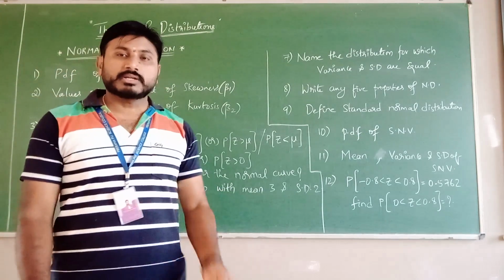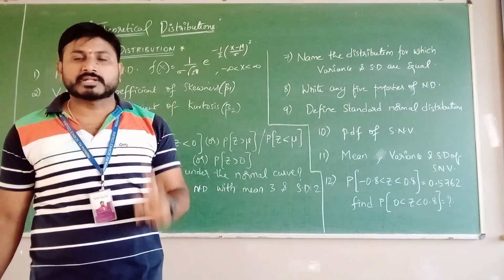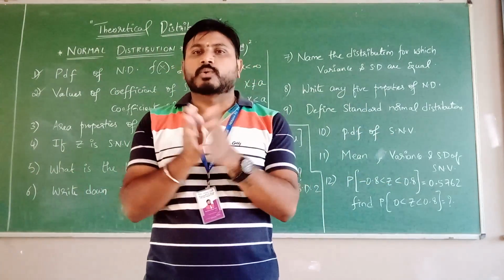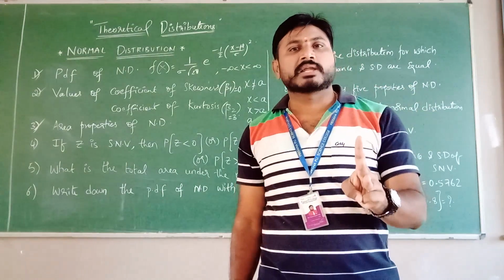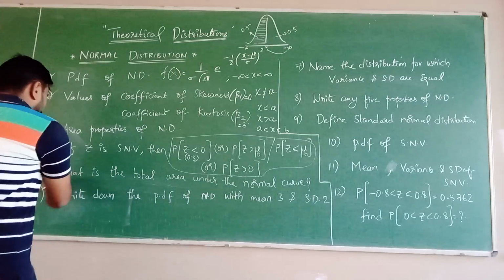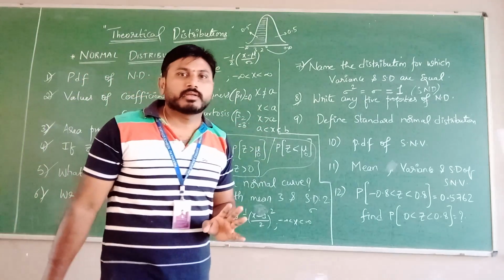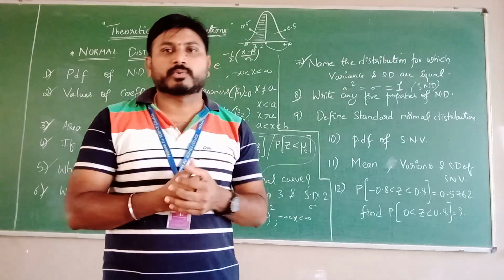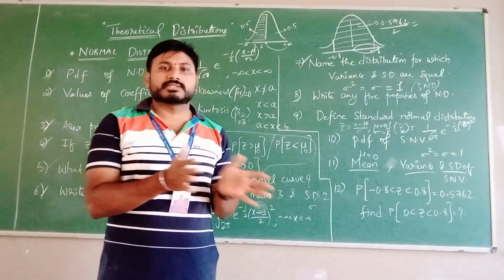Theoretical distributions-Normal distribution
FAQ'S